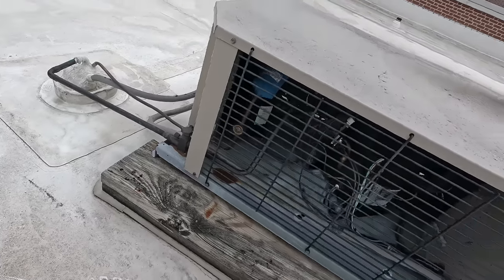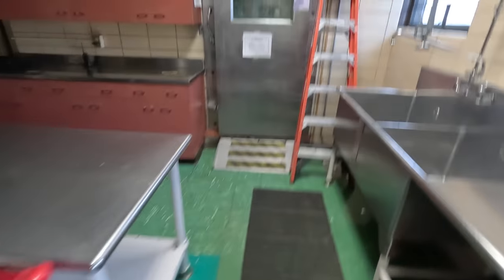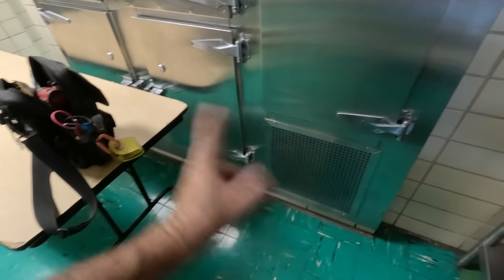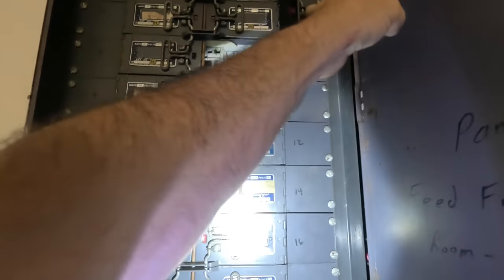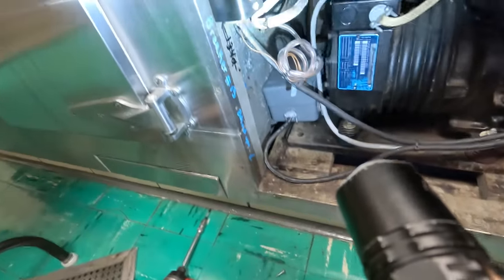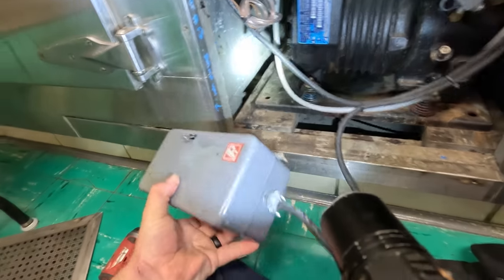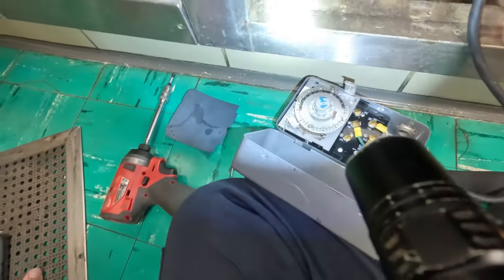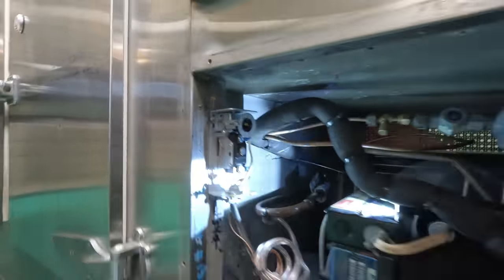Walk-In Freezer & Cooler Down + Chrysler Reach-In Cooler Warm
School is starting again, and their HVAC Refrigeration system is not working like it should. I have three different systems that are broken down and not running like they should. Let's see what it takes to get their stuff running again. TopDon thermal imager links are listed below.

SHORT TOOL LIST IS BELOW
5 Gallon Bucket Topper and Organizer

00:00 sneak peak
00:24 freezer cooler and walk-in cooler not running
01:29 walk-in cooler inspection
01:52 reach-in cooler inspection
04:34 back to the walk in cooler
05:16 reach in cooler solutions
07:07 Label your equipment
08:38 Off setting for inaccurate thermostat
09:31 inspection the walk-in condenser
10:03 Largest leak failure I find on the heatcraft condensers
10:36 leak checking with the inficon stratus
12:45 back up leak detector Inficon d-tek3
14:26 I slightly over charged the cooler
14:51 cleaning the condenser coil
17:23 how I double check the refrigerant level and calculate winter charge
20:42 topdon thermol imager to check the heat tape
24:13 How I fixed the freezer drip issue